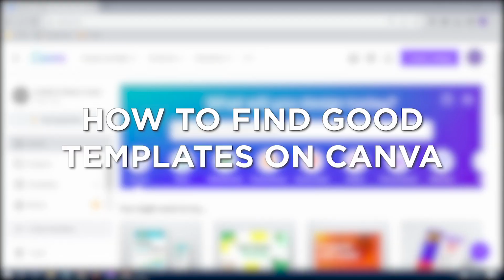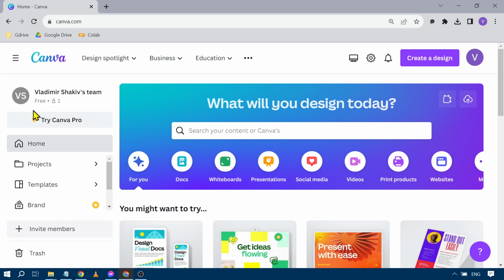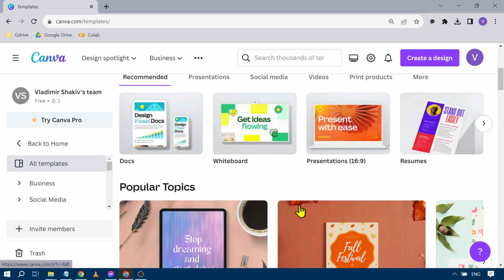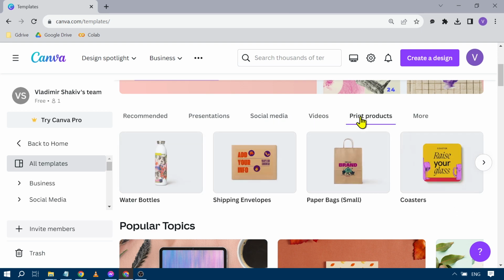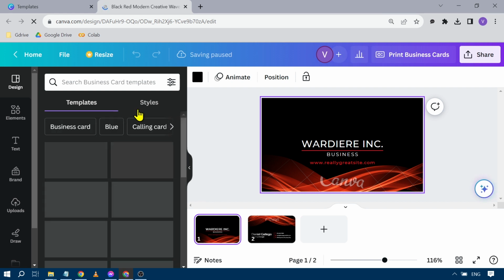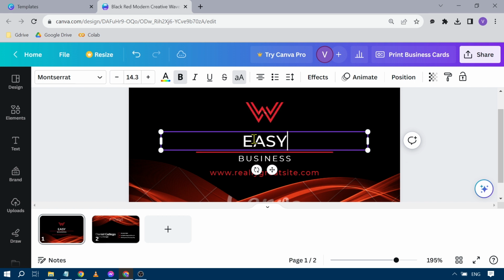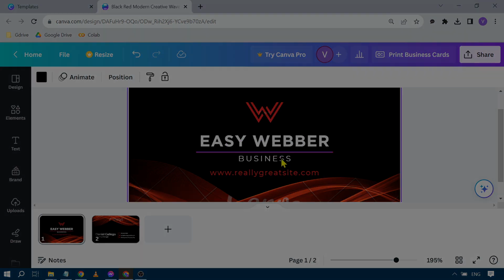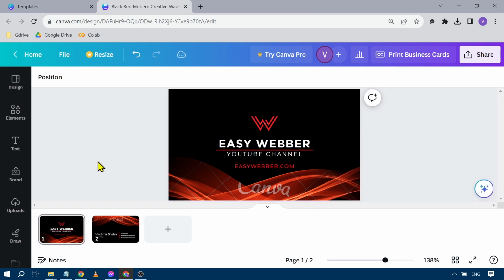How to Find Good Templates on Canva (2026)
Here's How to Find Good Templates on Canva in 2026 easily. In the end of the video, you will know how to find templates in Canva, especially good ones for you to use in your project.